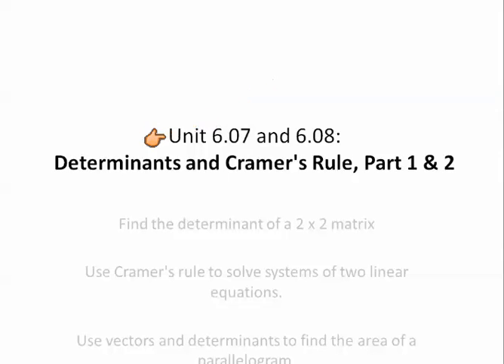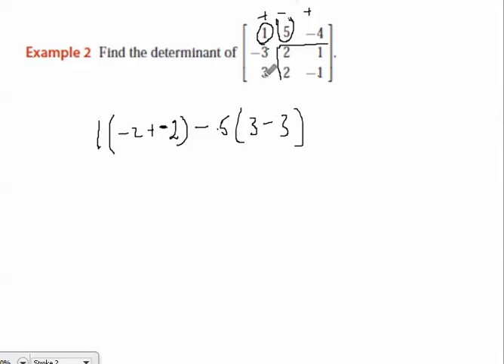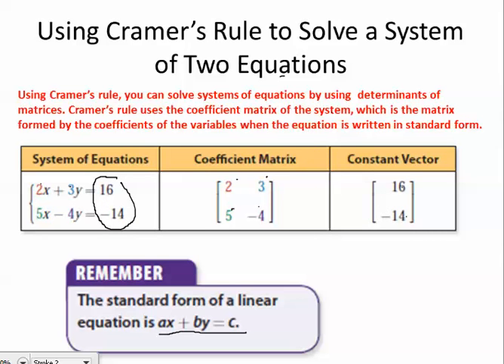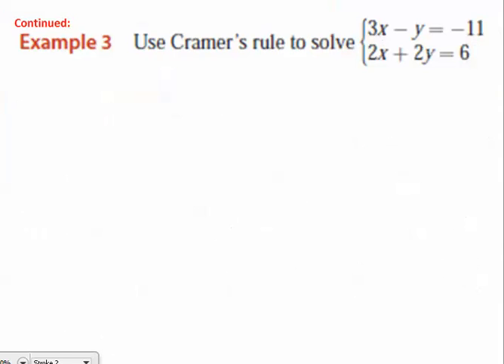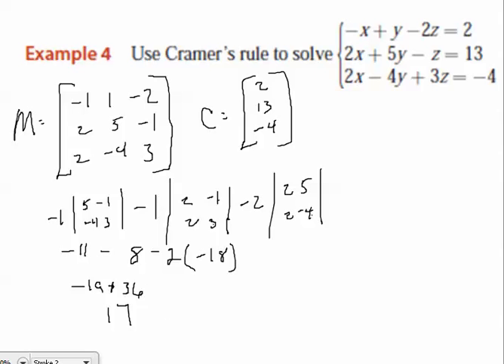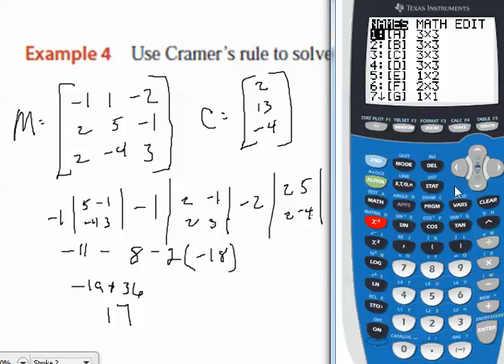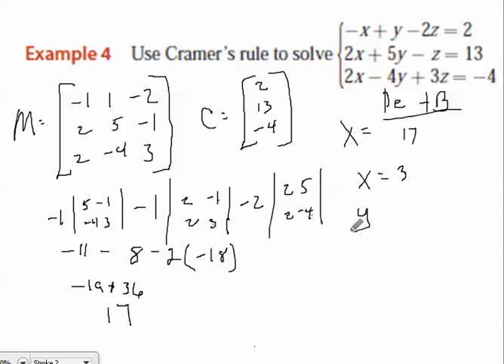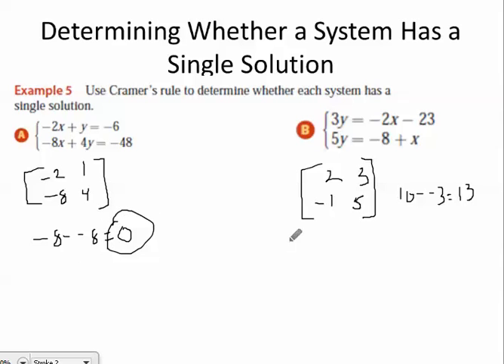MTH303B 6 07 cramers rule